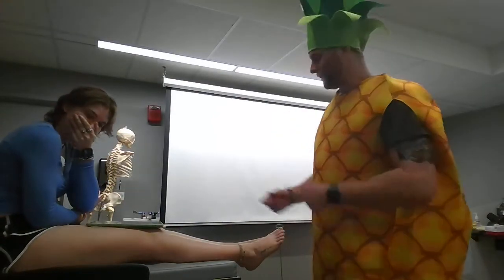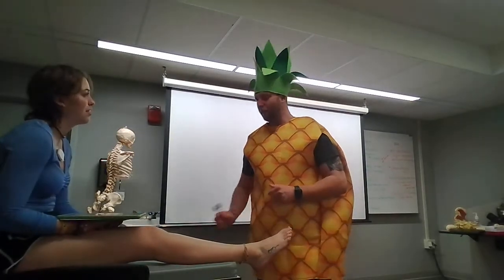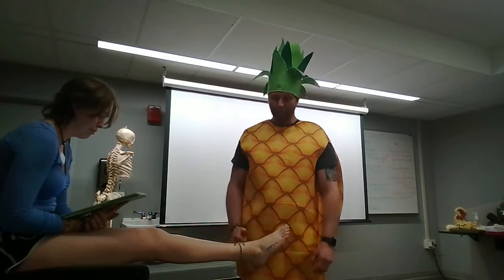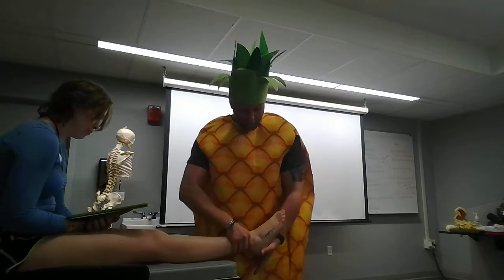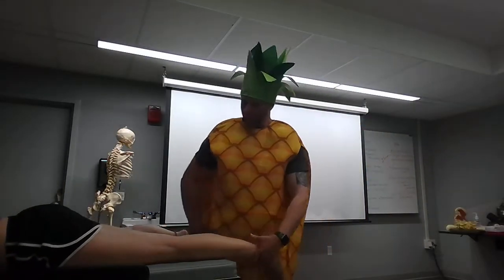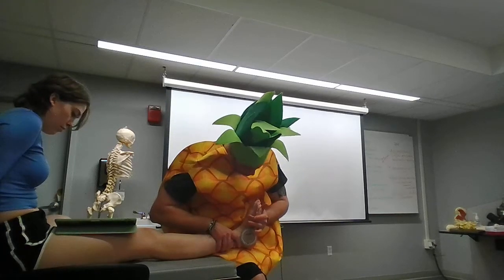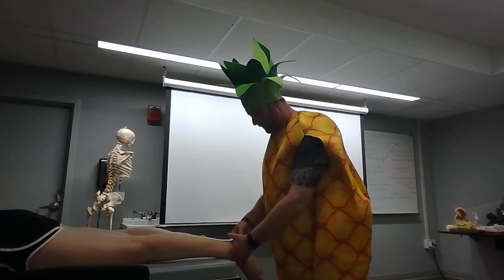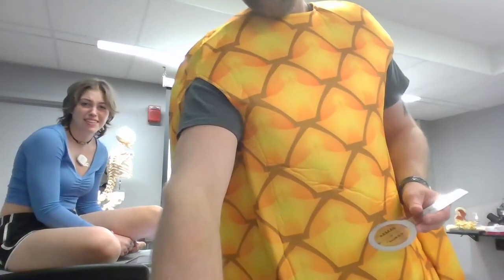Matthew Carr - AIM 1 - Ankle Eval